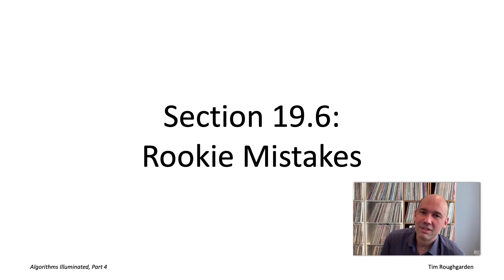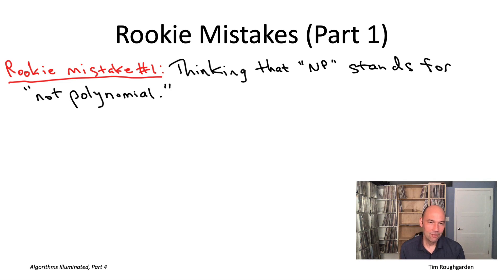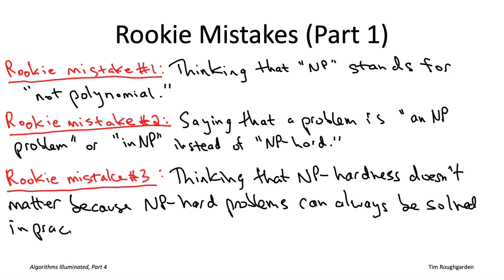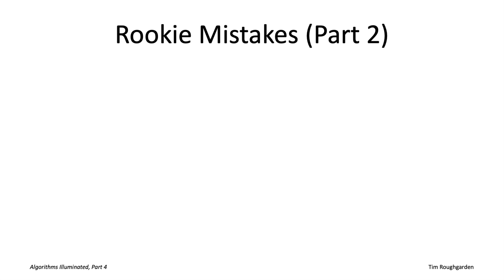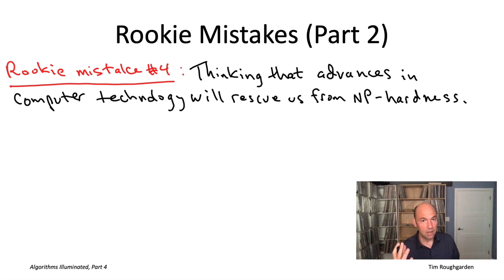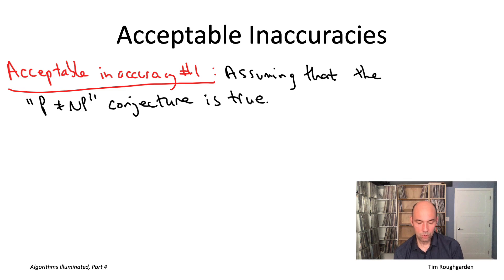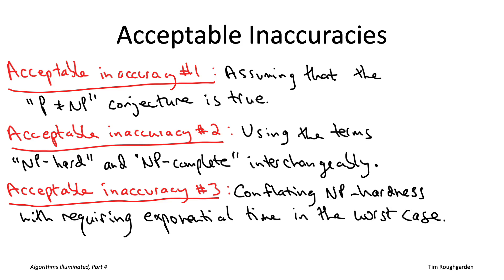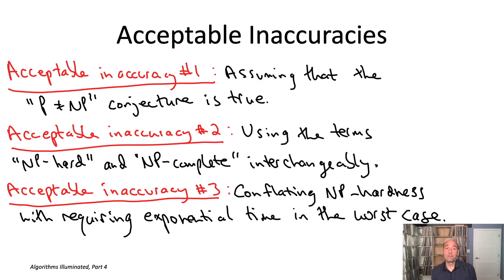Algorithms for NP-Hard Problems (Section 19.6: Rookie Mistakes)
NP-hardness is a pretty technical topic but at the same time highly relevant for practicing algorithm designers and serious programmers.  Outside of textbooks and research papers, liberties are often taken with the precise mathematical definitions in the interest of easier communication. Some types of inaccuracies will mark you as a clueless newbie, while others are culturally acceptable. How would you ever know which is which? Because I’m going to tell you, right now.
Accompanies Section 19.6 of the book Algorithms Illuminated, Part 4: Algorithms for NP-Hard Problems.